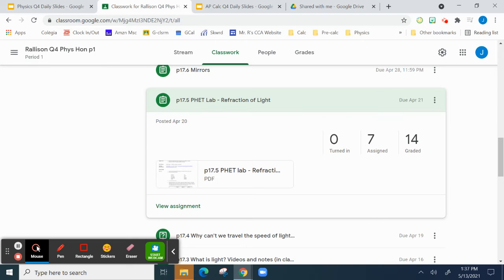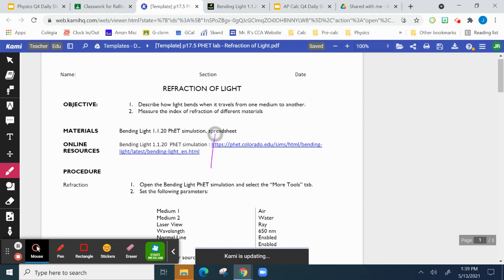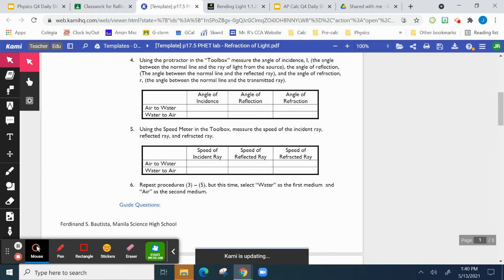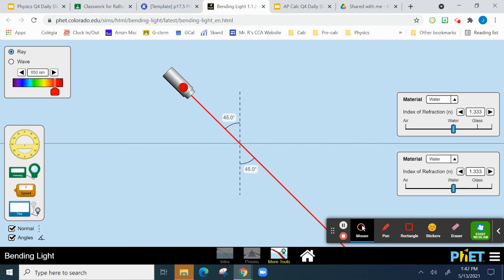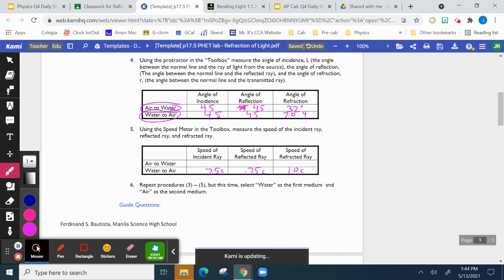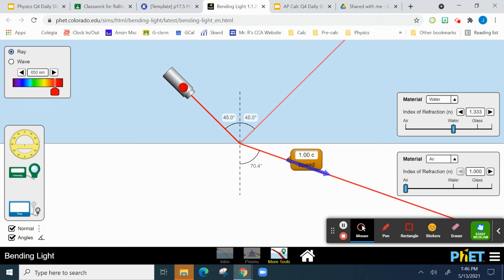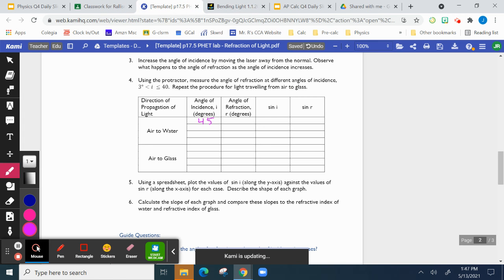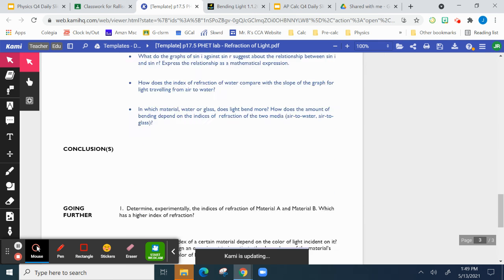p17.5 VIDEO PHET lab Refraction of Light